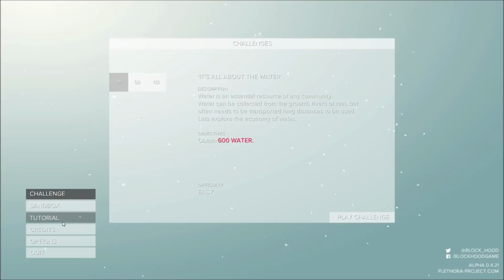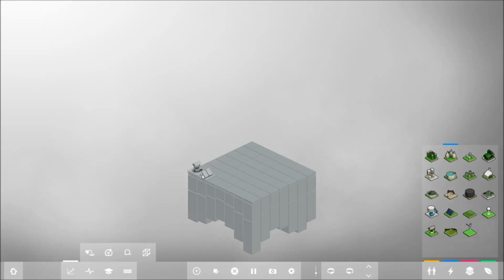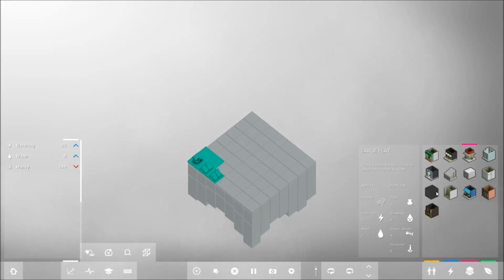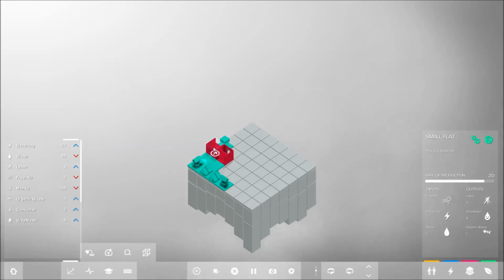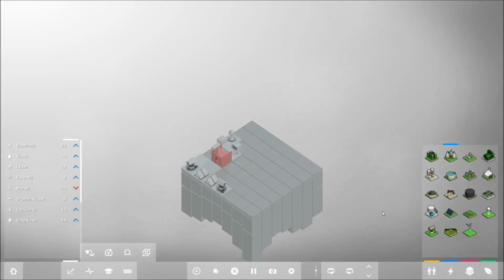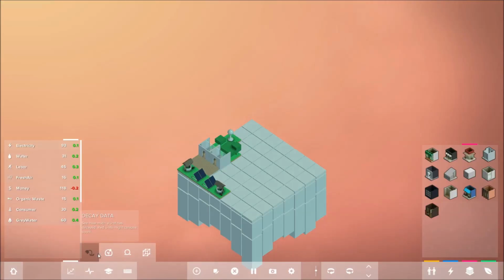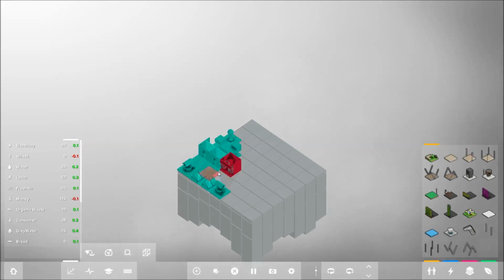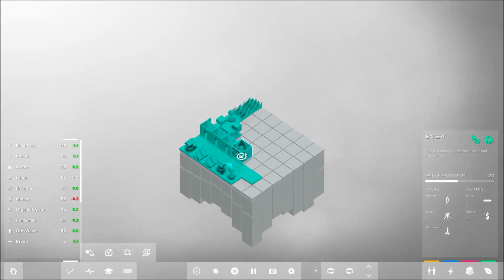Block'Hood | First Look!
Follow along as I explore this new city building game.

Description:
Block’hood is a neighborhood-building simulator that celebrates the diversity and experimentation of cities. You will have full access to 80+ building blocks to combine and create unique neighborhoods, and discover the hidden inhabitants of each combination. The game will embark in a story of ecology, understanding how resources are needed to unlock new configurations and allow prosperous neighborhoods. You will need to avoid the decay of your city block by making sure each unit doesn’t run out of “Resources”.